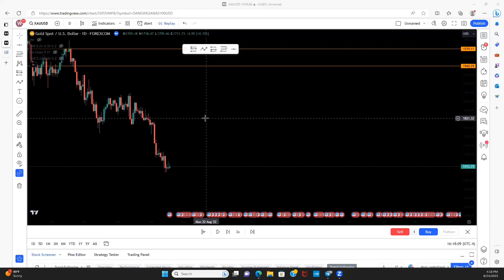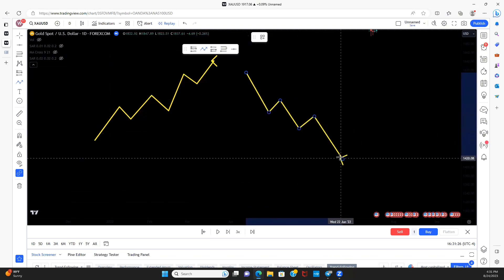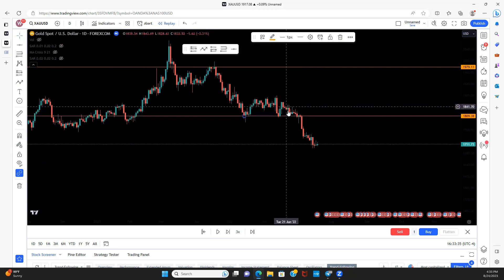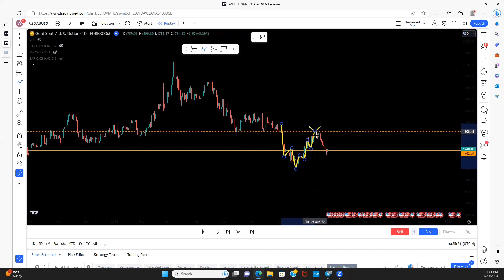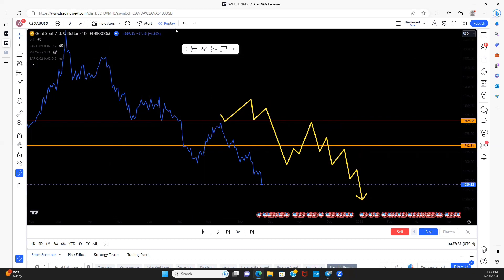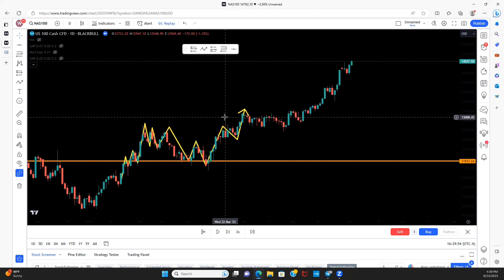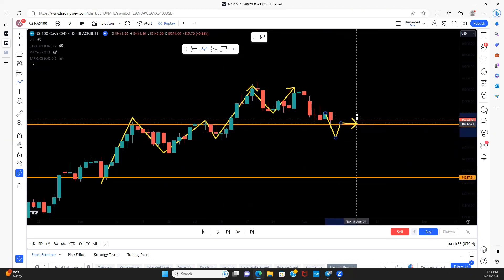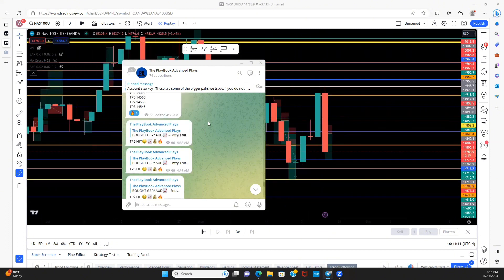How To Identify The TREND & Trend Reversals When Day Trading | UPTREND / DOWNTREND | Forex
How to identify the trend

How to identify trend reversals

How to identify uptrends

How to identify downtrends

Prop Firms I personally use : My Forex Funds

My Funded FX -